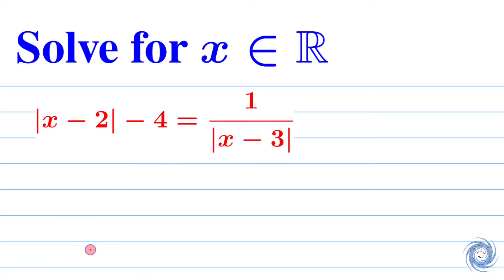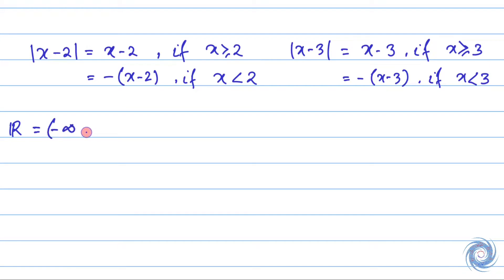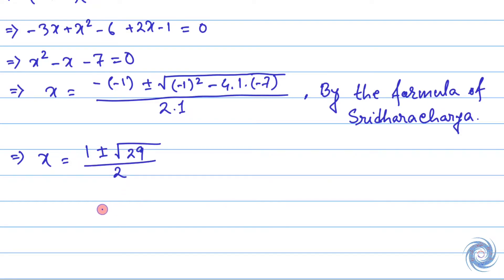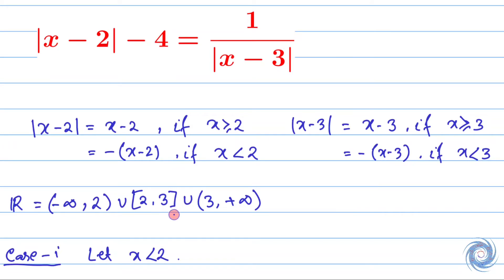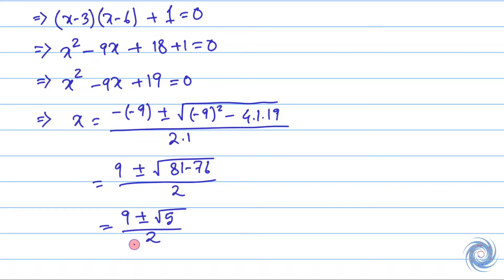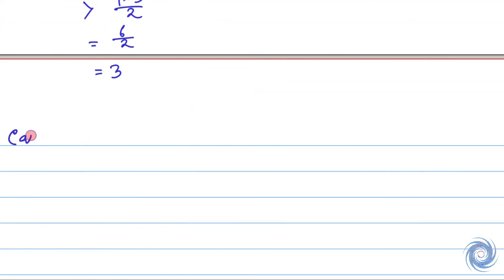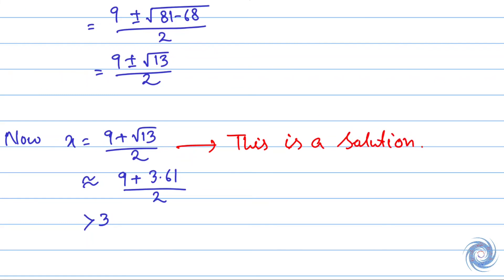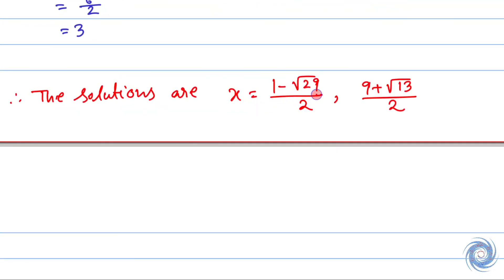Solve for x || Algebra